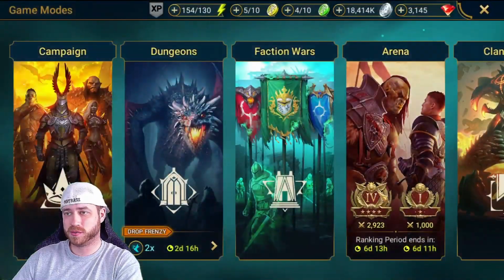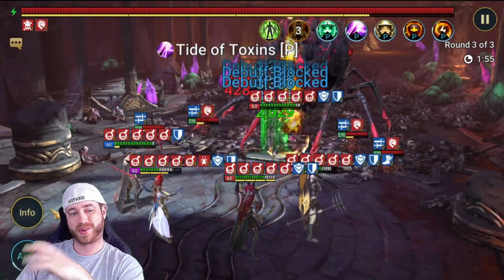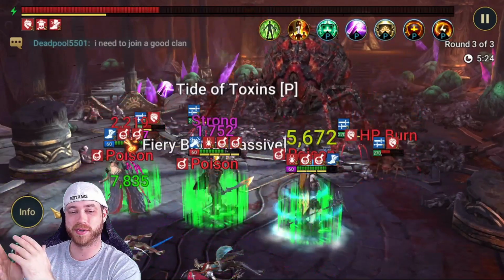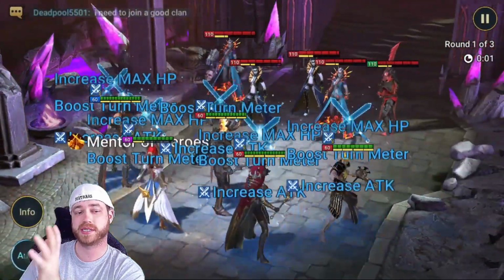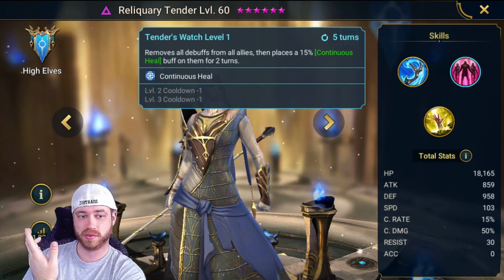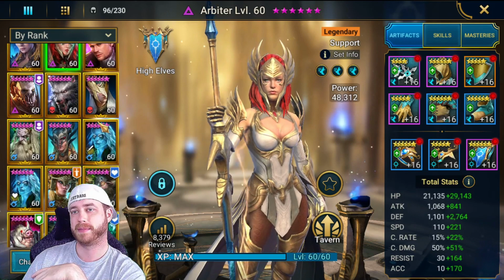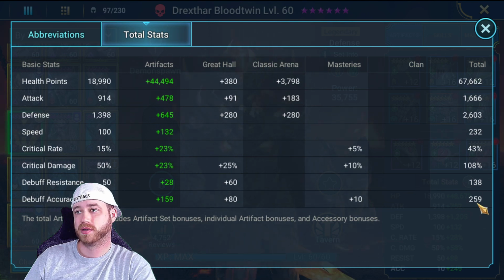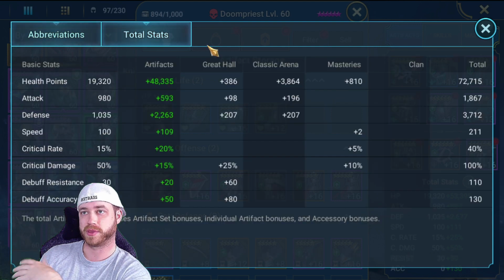NETHER SPIDER AUTO HARD 60 | UPDATE | Raid Shadow Legends Guide Doom Tower GUIDE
With the new update they had making DT harder this was a huge change. before it was easy to not let the spider go. Now when the fight starts you have so many poisons on you.